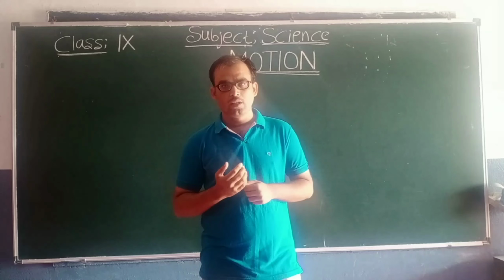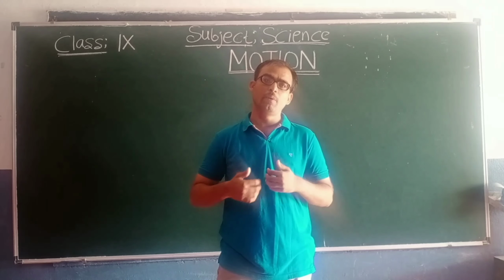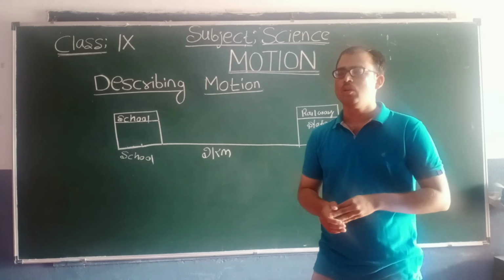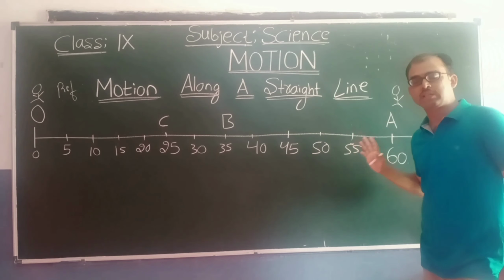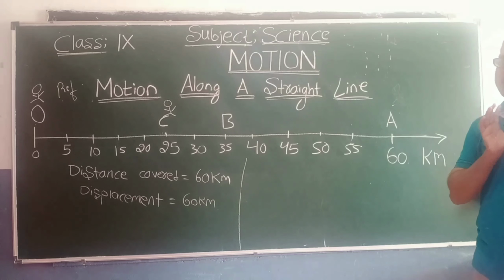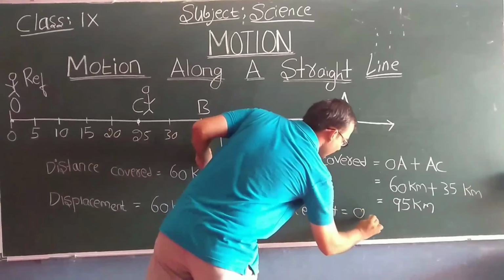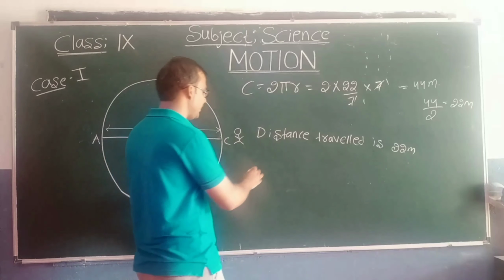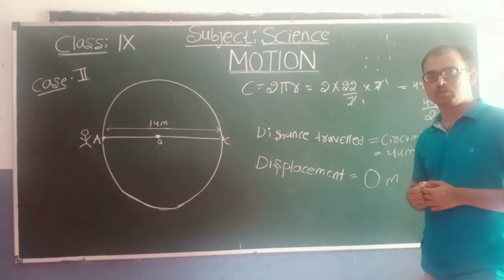Part_1|NCERT|Class 9|Motion|Introduction and Motion in straight line